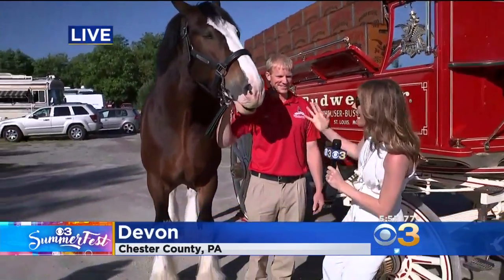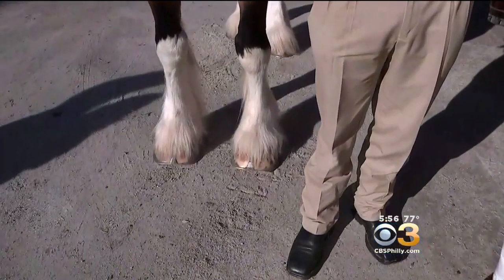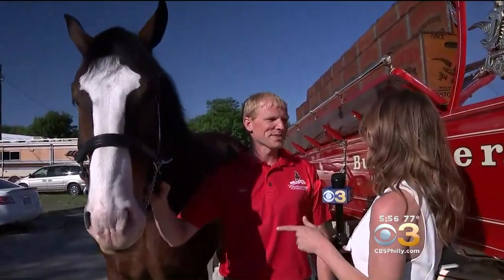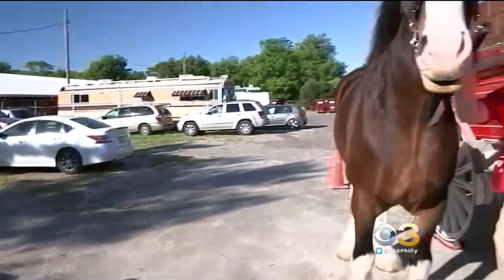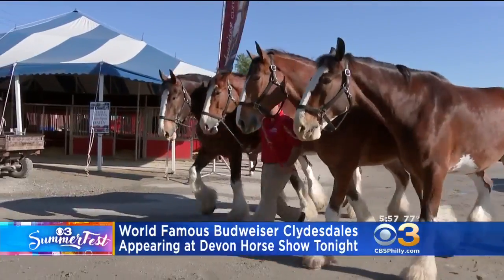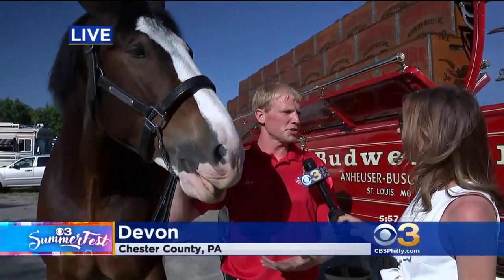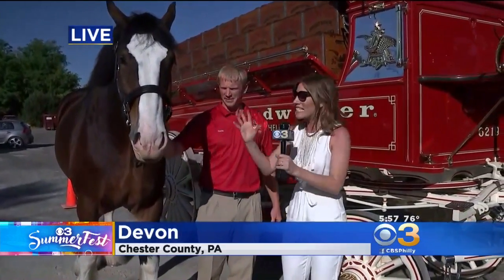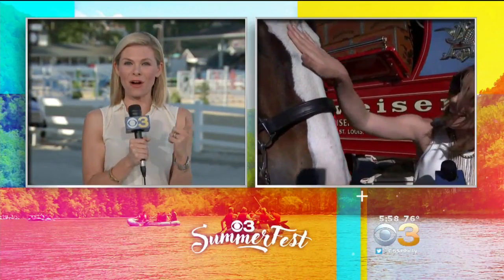Budweiser Clydesdales Appear At Devon Horse Show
CBS3's Vittoria Woodill at the Devon Horse Show.